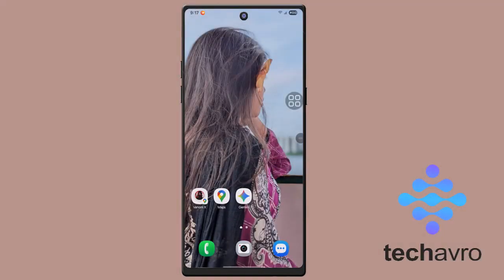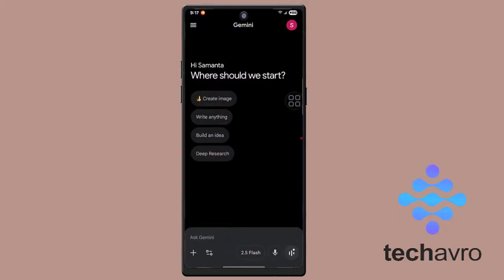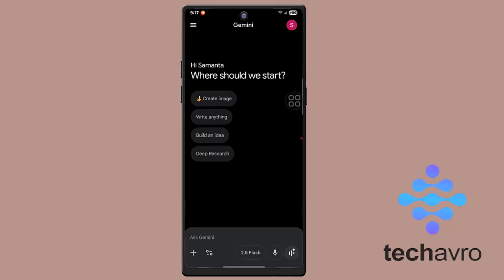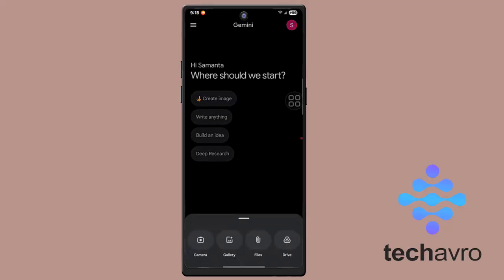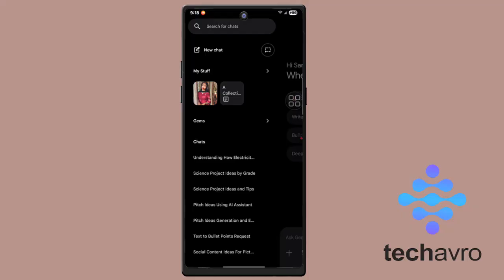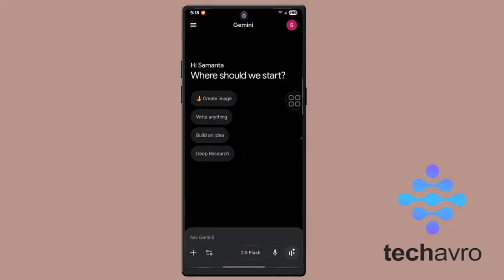How to Navigate the Gemini Interface for a Complete Tour 2025